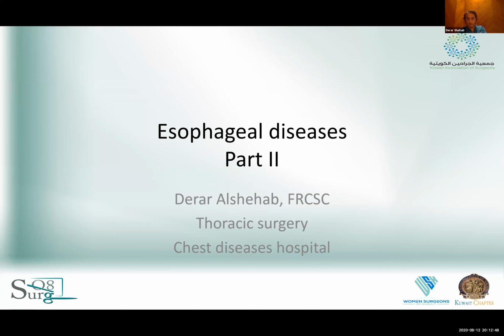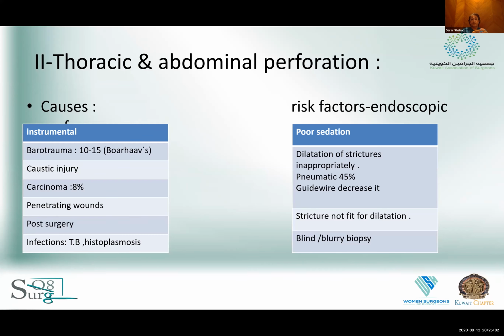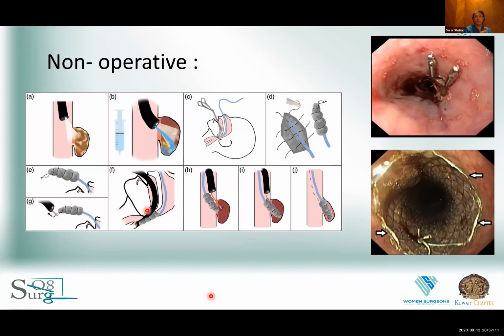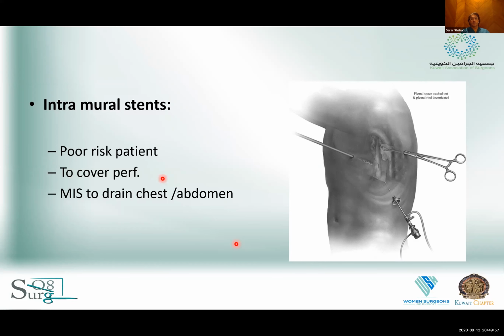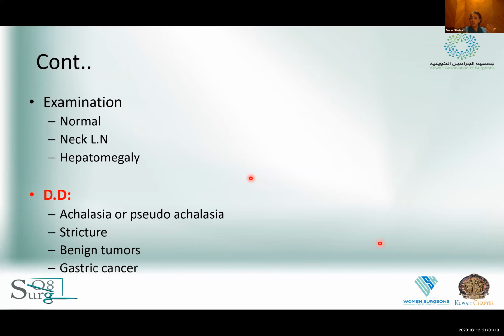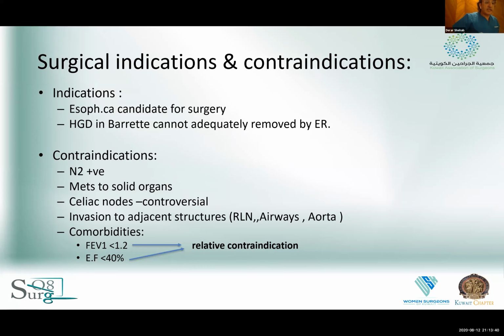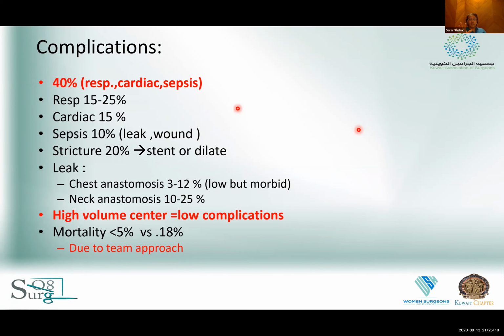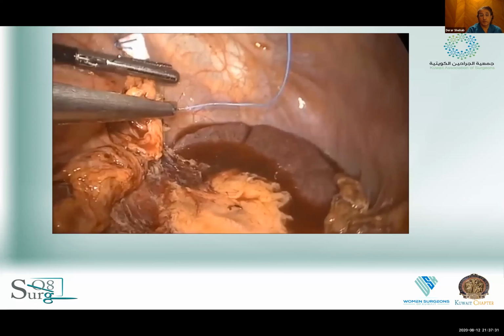Surgical Fix V1: Esophageal Diseases Part II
By Dr. Derar Alshehab